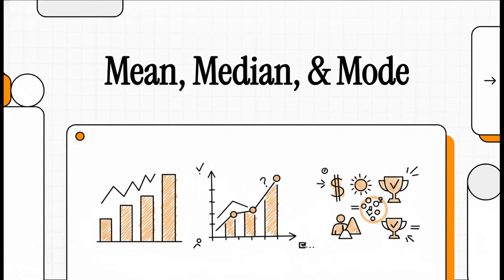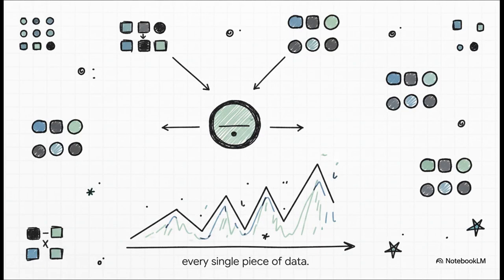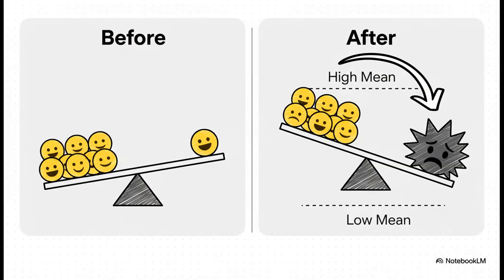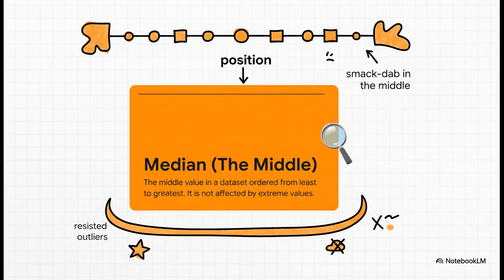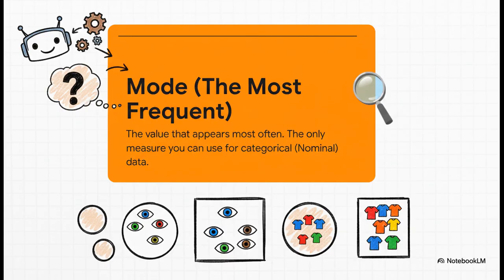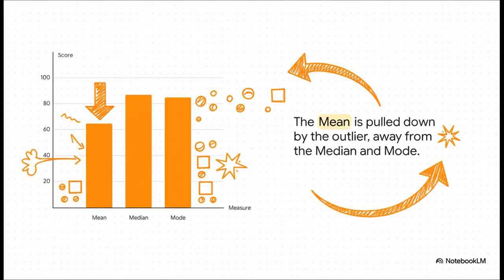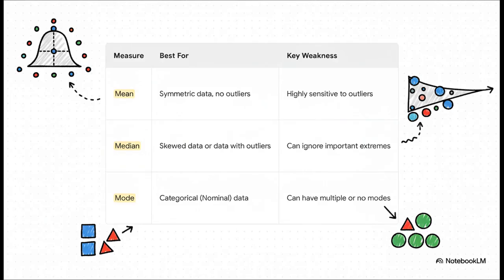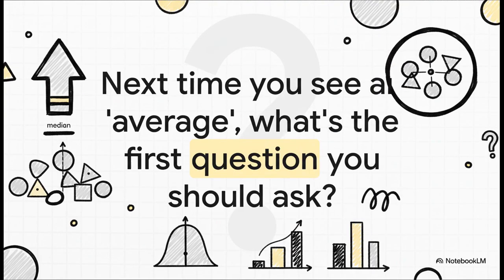M2.1: Mean, Median, Mode – Finding Data's Center and the Outlier Problem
We define and calculate the Mean (average), Median (middle), and Mode (most frequent). Crucially, we show why the Mean alone is often incomplete and how outliers can severely skew your result, making the Median the most reliable measure in skewed data. Practice Set: Apply all three measures to various datasets, including cases with outliers, to determine the most appropriate measure for a dataset's center.